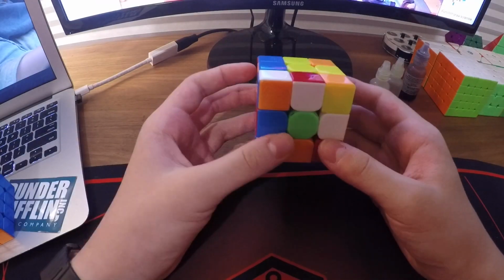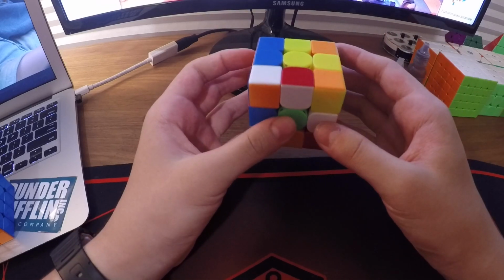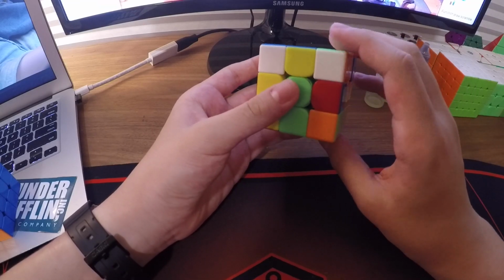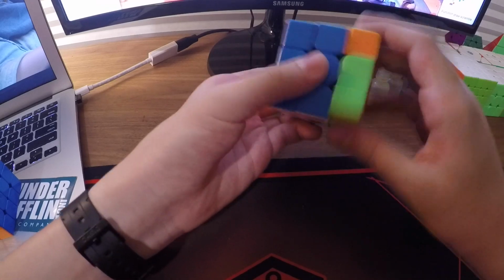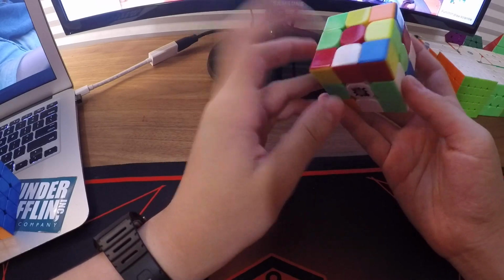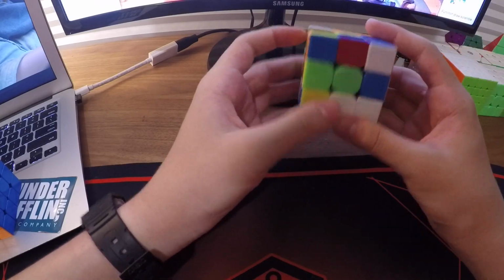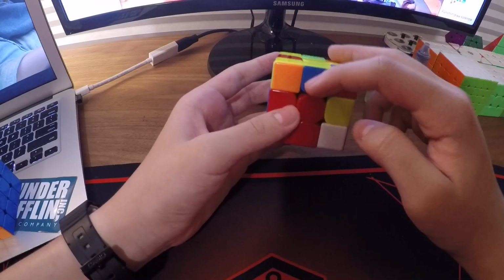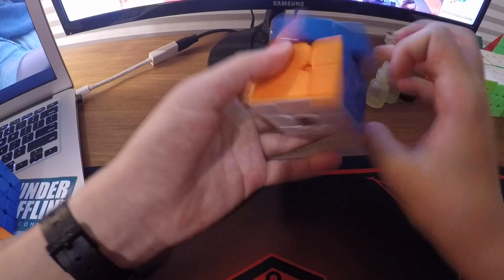In depth 3x3 examples solves!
Sorry if I'm bad at explaining things, but I hope learned something from this video!

Time List:
1. (0.01)   L2 B' L2 F' D2 F R2 F' U2 F R' F' L2 R' F2 R' F U B'
2. (0.01)   L2 D2 L' F2 R' B2 F2 D2 R B2 F2 D2 F L U R B' D' L2 B2 L2
3. 0.01   F2 R2 B2 L2 F2 D' U2 L2 F2 D L R' U F L2 D U F L D2
4. 0.01   D2 U2 B' L2 B2 L2 F L2 F L2 F' U' F U2 L R' B' U F R2
5. 0.01   U' R2 U' R2 F2 D' B2 D2 L2 U2 L' B' F L' D' U2 F R2 F D2

Happy now Alexander?